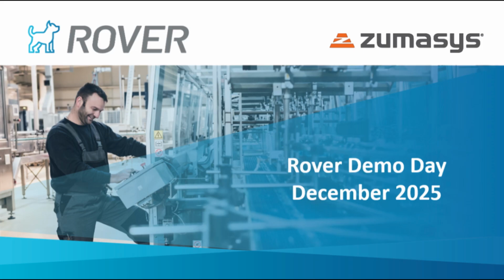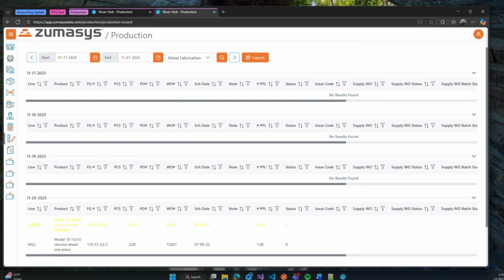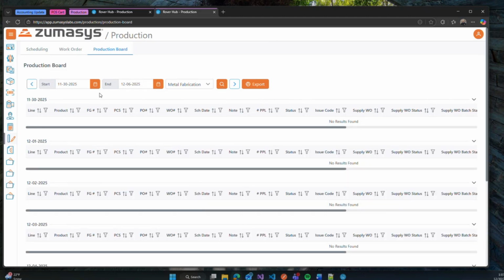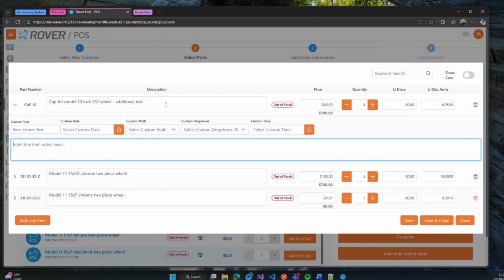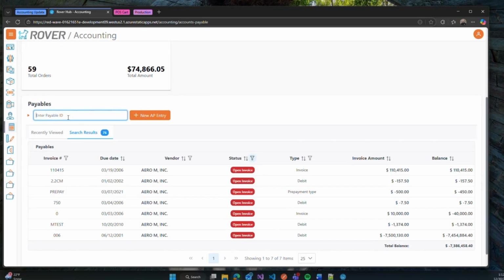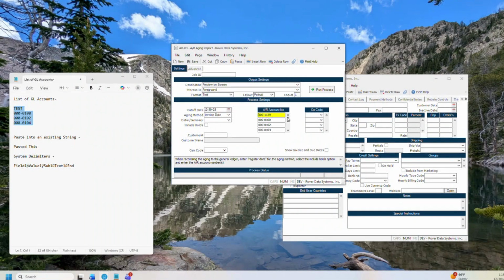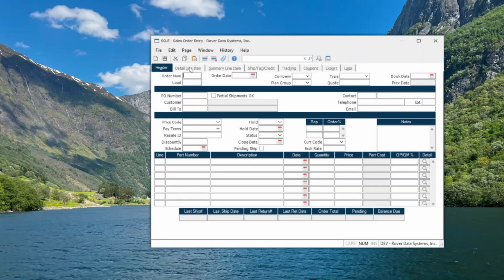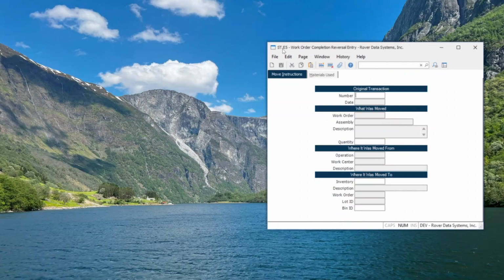Rover ERP Demo Day - December 2025 Updates & Features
Welcome to Rover ERP December Demo Day – Web Enhancements & Net Client Updates

In our final Demo Day of the year, we showcase a wide range of usability improvements and in-progress enhancements across Rover ERP’s web experience and .NET client. These updates focus on production scheduling, accounting workflows, point-of-sale flexibility, and everyday quality-of-life improvements that help teams work faster and more efficiently.

Highlights

🖥️ Production & Scheduling Enhancements (Web)

New Web tab in Work Order Control to configure which lookups appear on work order detail screens

Flexible lookup selection per scheduling group, including unscheduled orders

User-based visibility controls for scheduling groups

Week-to-week navigation buttons with persistent date ranges across Production Board and Scheduling views

Customizable work order detail overlays using FormsDef for greater flexibility

📤 Production Board Exporting

Export selected days directly from the Production Board

Choose which columns to include

Preserve color highlighting for printed reports

CSV export support for downstream analysis

🛒 Point of Sale Cart Custom Fields (Coming Soon)

Configure cart fields directly through MRK Control

Display any SO line-item field — not limited to custom fields

Trigger host-side validation immediately when fields change

💰 Accounting Module Usability Improvements (In Progress)

New search box for AR and AP to quickly find invoices by ID or customer name

Recently viewed lists for easy navigation back to opened items

Improved behavior when switching between AR and AP views

Smarter search persistence without re-running filters

🖥️ .NET Client Quality-of-Life Updates (Pre-Release)

Paste lists of values directly into grid fields with full validation

Automatic removal of system delimiters during paste operations

Improved text selection behavior when editing fields

Support for pasting within existing text (not overwriting)

Undo (Ctrl+Z) support for pasted values

⚙️ Additional Host-Side Improvements

Required fields no longer lock users in the UI while entering data

Required field validation still enforced on save

Partial work order completion reversals now supported in Production

These enhancements reduce friction, improve flexibility, and give users greater control over how data is displayed, entered, and managed — all while maintaining the validation and structure teams rely on.

About Rover